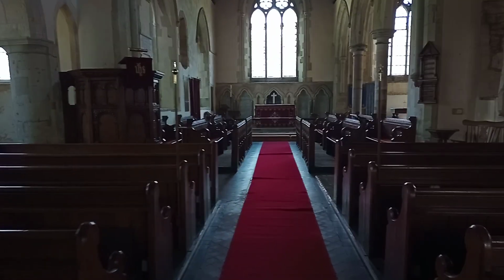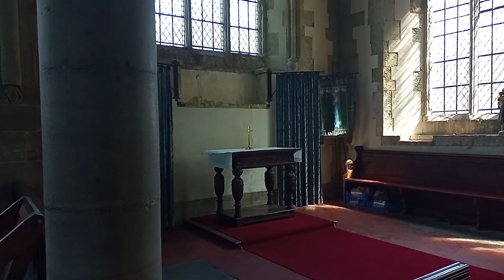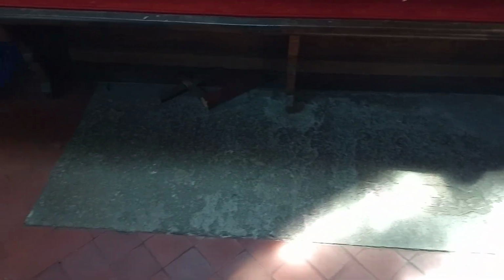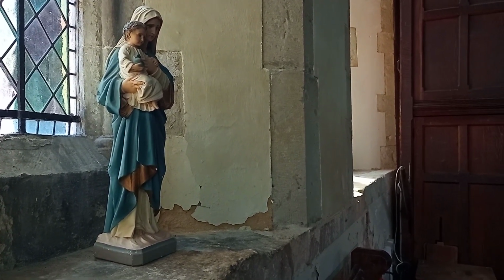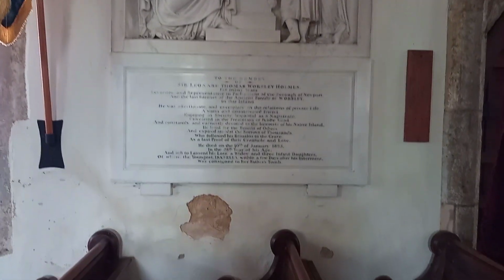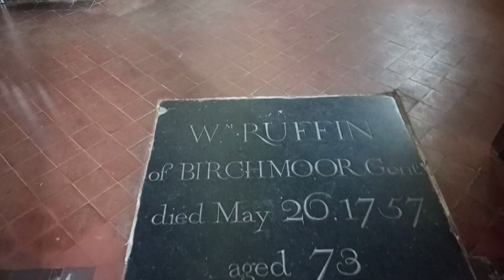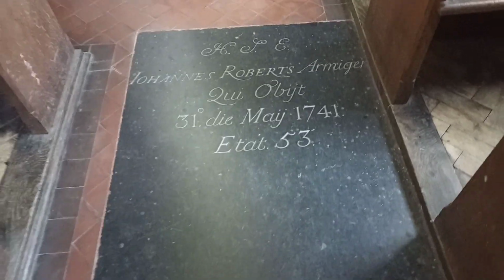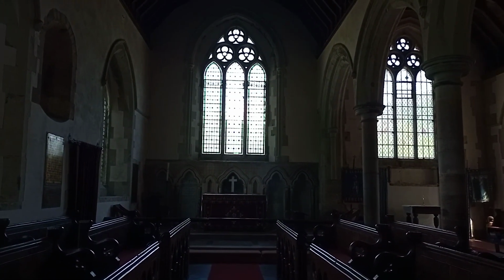Saint George, Arreton, Isle of Wight, UK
A walk around the parish Church of Saint George in the village of Arreton on the Isle of Wight with commentary about the burials under the floor and wall memorials.